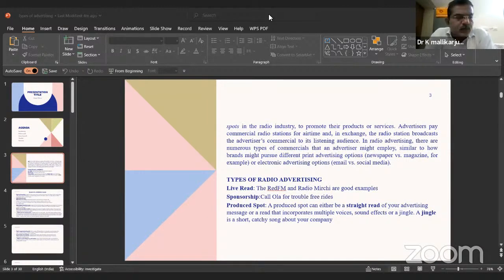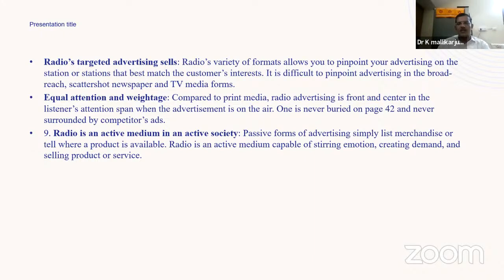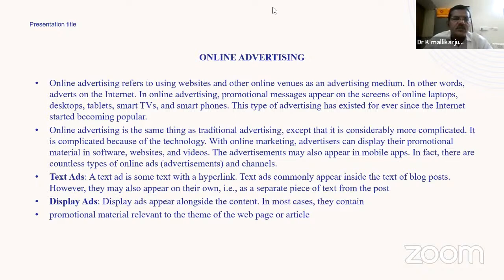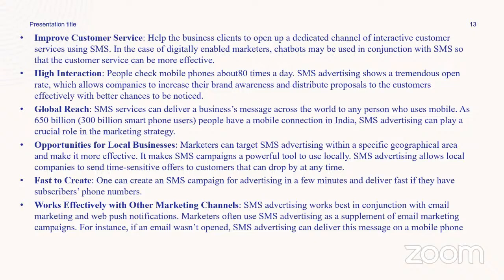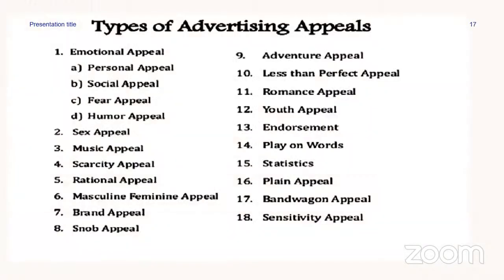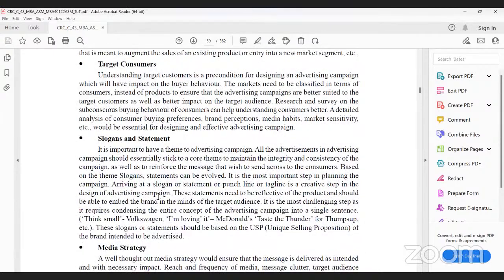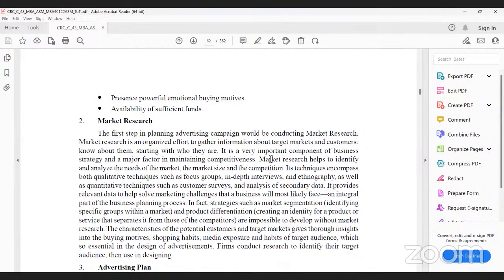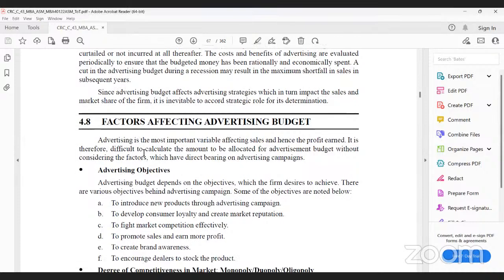MBA IV SEM Course : 2 Advertising & Sales Management